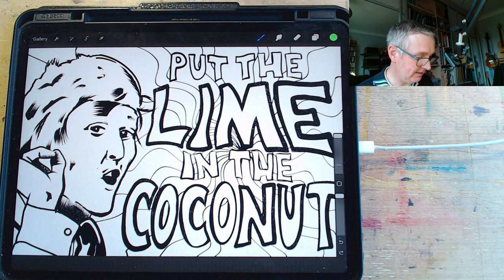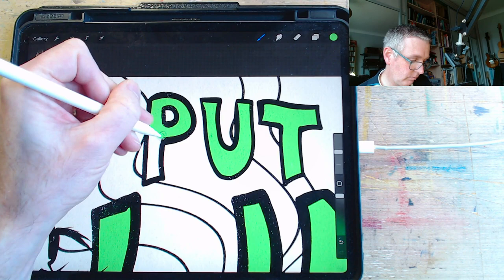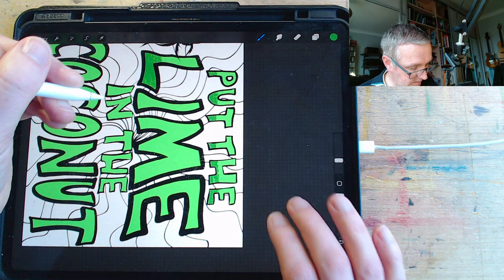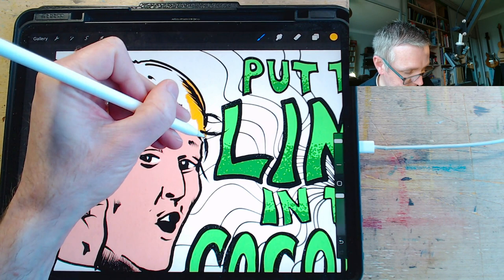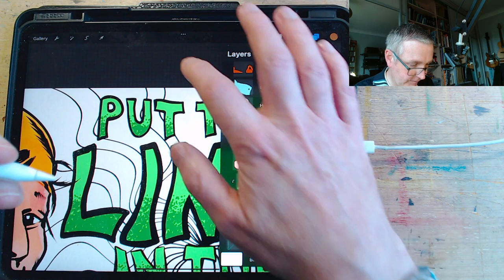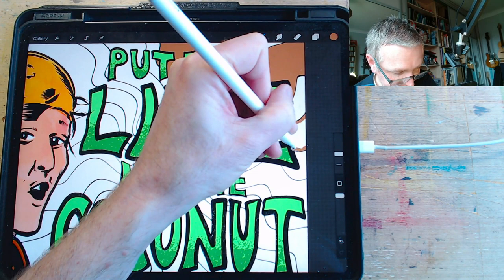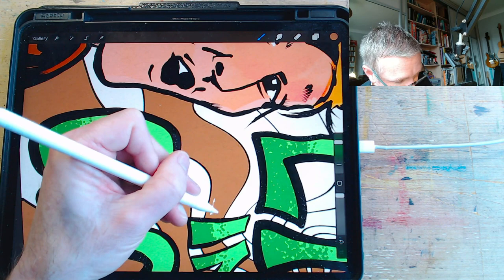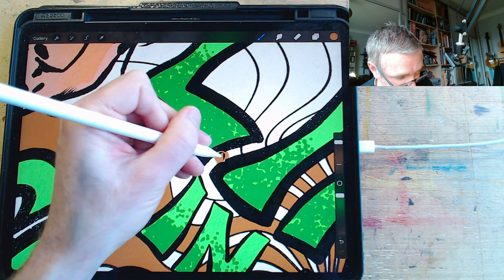Chilled Out Digital Colouring - Groovy Harry Nilsson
Sit back and relax as I colour my Harry Nilsson drawing.

All music by Darren Riley